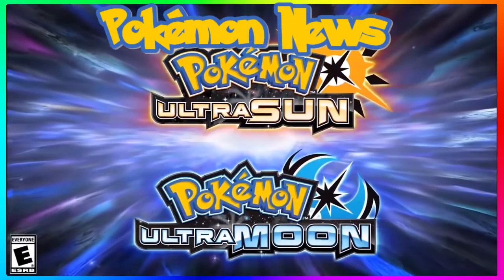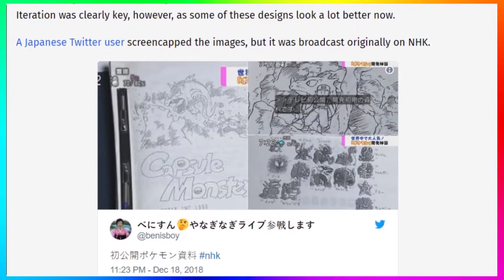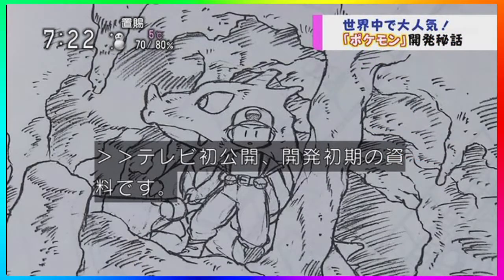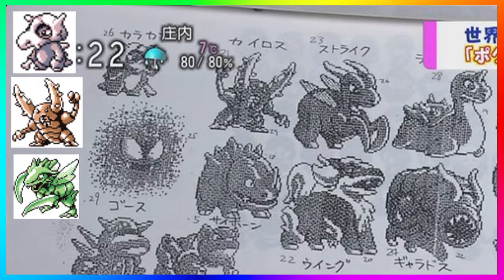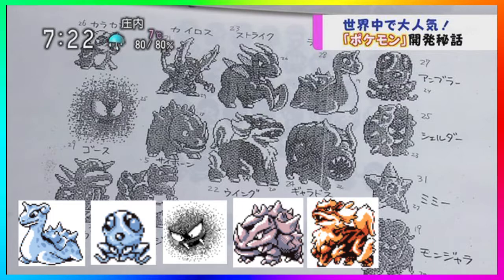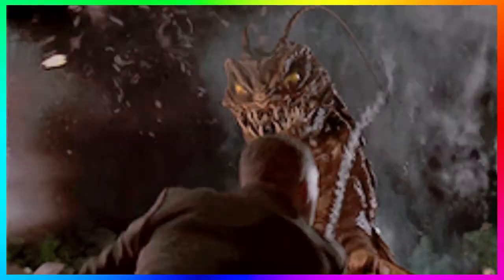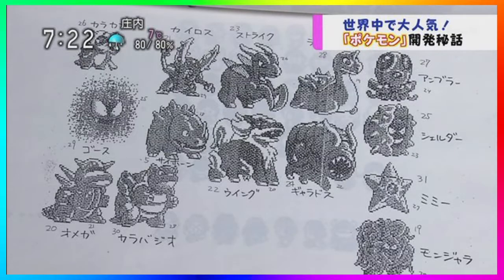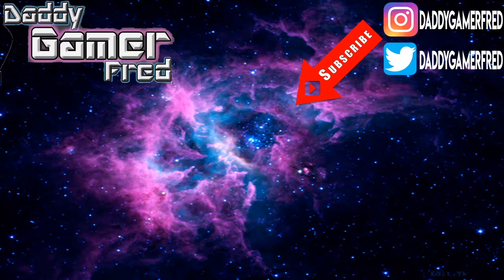Discarded Designs From Pokémon's First Generation